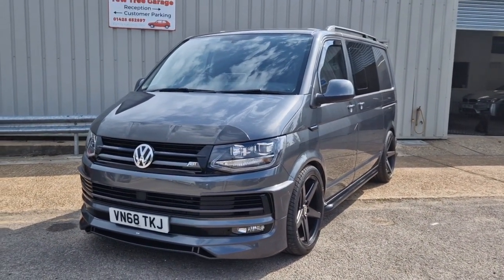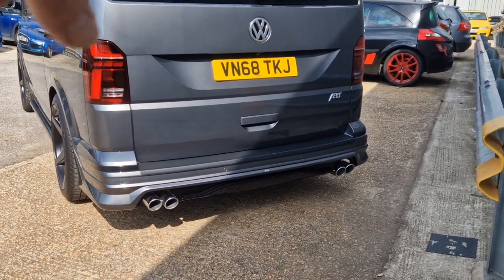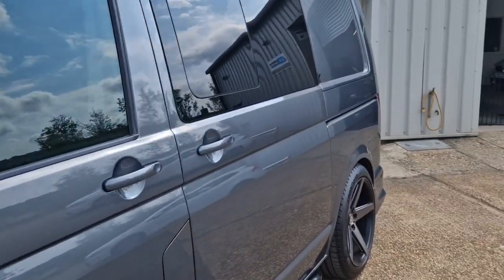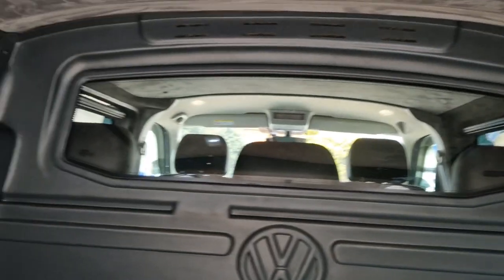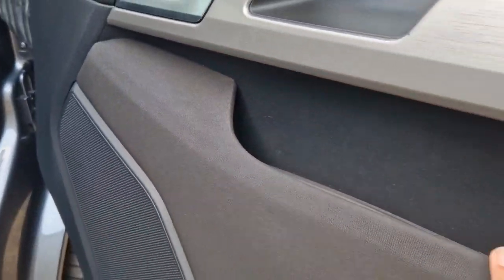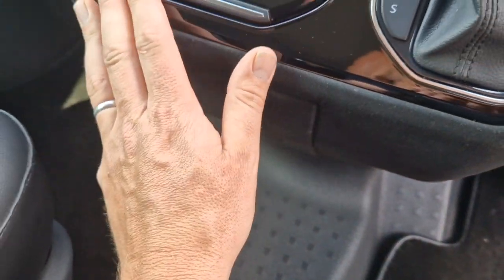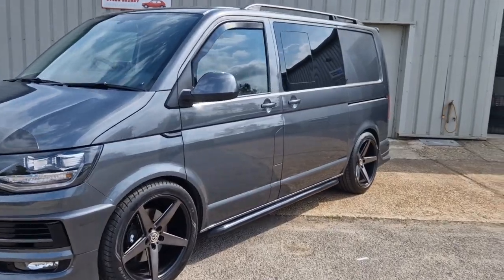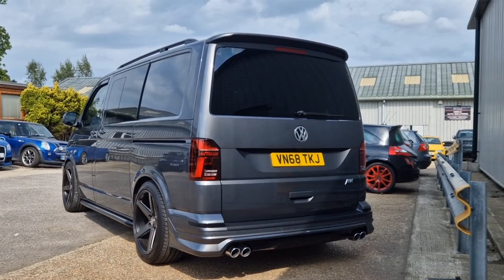2018 Modified VW Transporter T6 KOMBI Van ABT Conversion BiTDi DSG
Condition review and specification overview video for our stunning 2018 ABT conversion Volkswagen Transporter T6 T32 BiTDI. Featuring 20" Inovit alloy wheels, full ABT kit with quad exhaust, bespoke interior, bulkhead, Alpine entertainment and more.